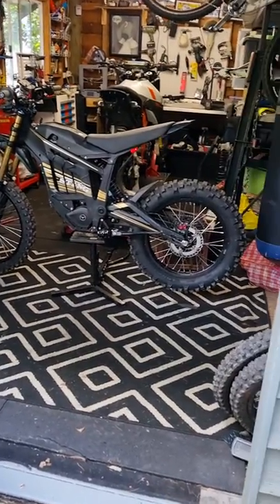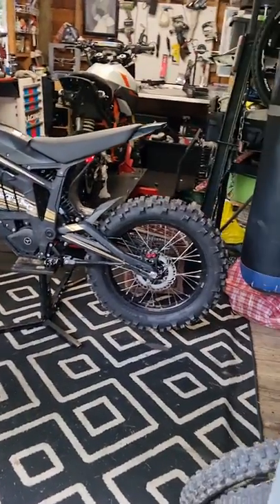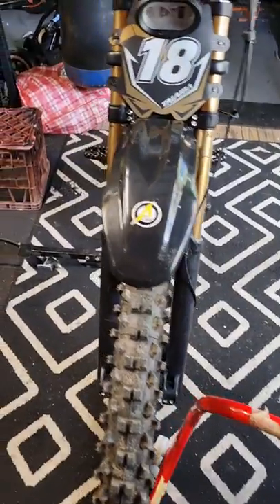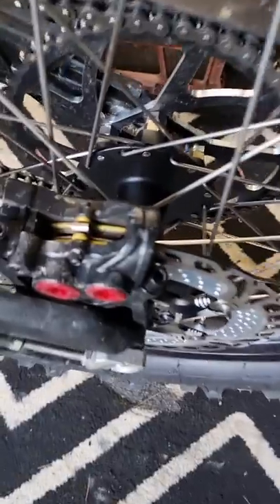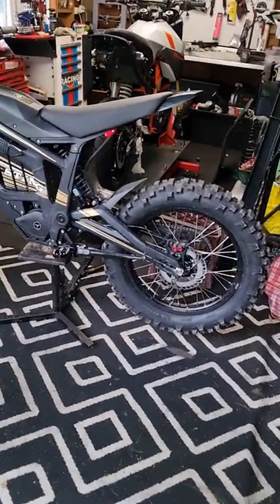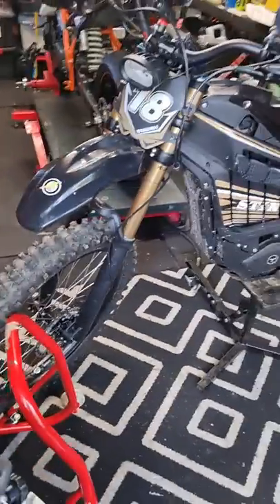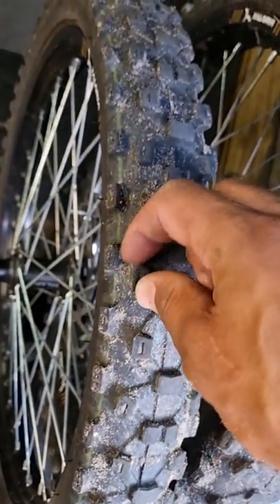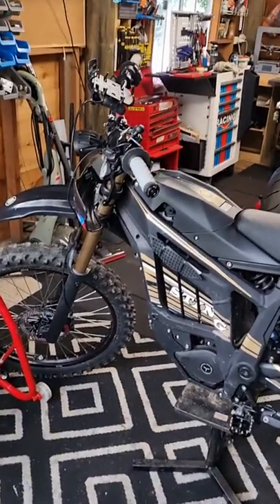my feedback after riding the 18/21 setup